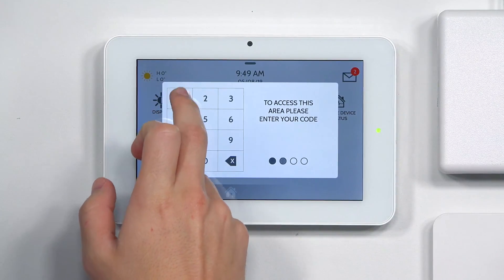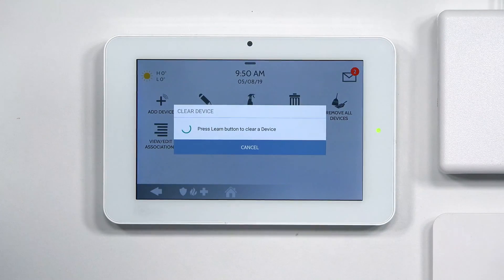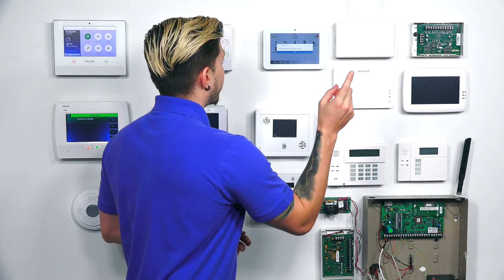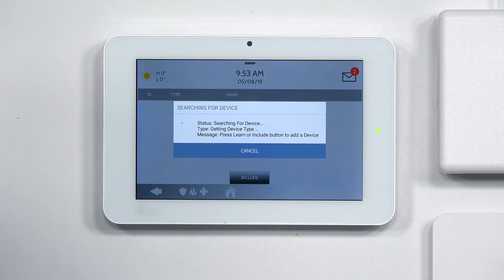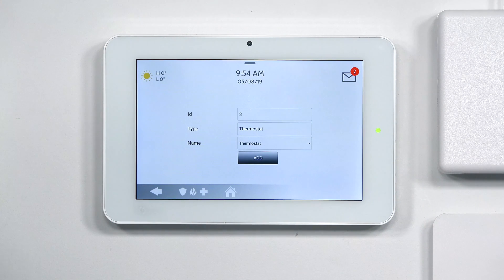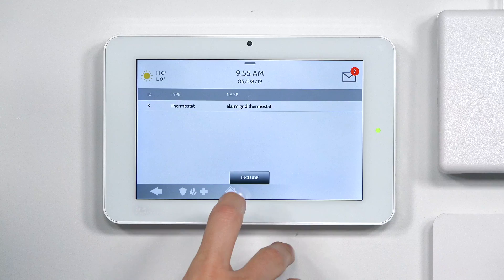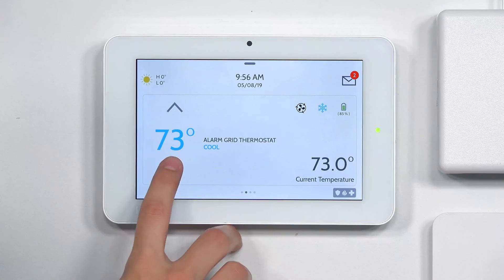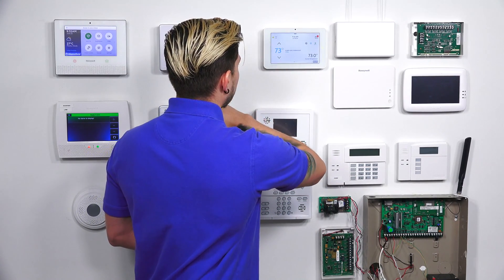Pairing the Honeywell T6 Pro Thermostat with a Qolsys IQ Panel 2 Plus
In this video, Jorge shows users how to pair the Honeywell T6 Pro Thermostat with the Qolsys IQ Panel 2 Plus. You can only do this with the Z-Wave Plus model of the T6 Pro. The WIFI model T6 Pro will not work with the panel. The IQ Panel 2 Plus has a Z-Wave Plus controller for supporting the device.

The Honeywell T6 Pro is a Z-Wave Plus thermostat that was designed for use with the Resideo Lyric Controller. But the device will really work with any Z-Wave hub. That includes the Qolsys IQ Panel 2 Plus System, which has a built-in Z-Wave Plus controller. You can easily pair the thermostat with the system. By doing this, you will be able to control the thermostat from both the panel and from Alarm.com. Remember, you will need a compatible alarm monitoring plan to use Alarm.com.

The Z-Wave controller inside the IQ Panel 2 Plus is certified Z-Wave 500-Series, also known as "Z-Wave Plus". This means that any Z-Wave Plus device used with the system will be able to utilize its maximum wireless range and battery life. You can still use a Z-Wave Plus device like the T6 Pro with a standard Z-Wave controller, but the device will only utilize the range of a classic Z-Wave device.

Adding a new device like the T6 Pro to your Z-Wave network also has the added benefit of strengthening the overall "mesh network". Z-Wave signals can hop through other Z-Wave devices on their way to the intended destination. Each signal can make up to four (4) hops on its way to the destination. By adding a new Z-Wave device you are thereby strengthening your mesh network. Please note that the T6 Pro will only allow other Z-Wave signals to pass through it if you use a common power "C-wire" to power the device. If the T6 Pro is running on battery battery only, then it will not allow other Z-Wave signals to pass through.